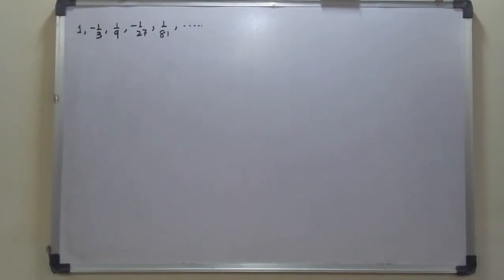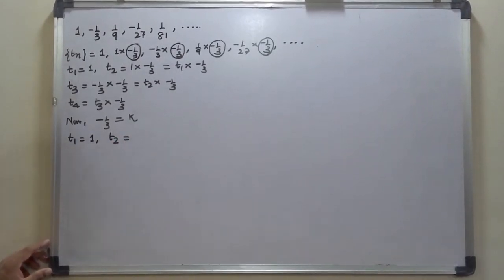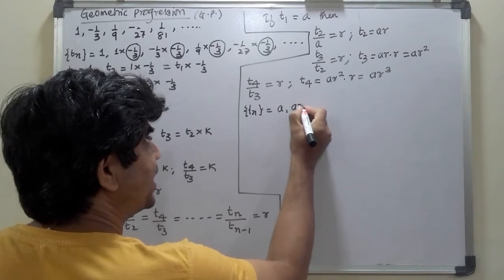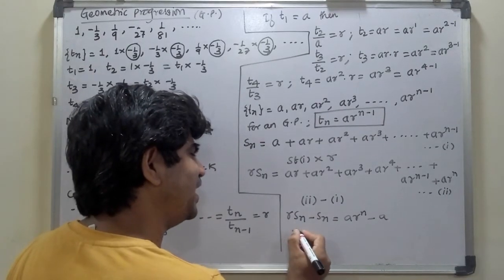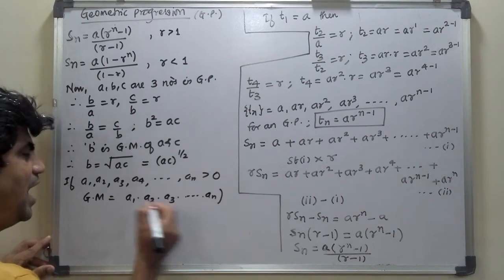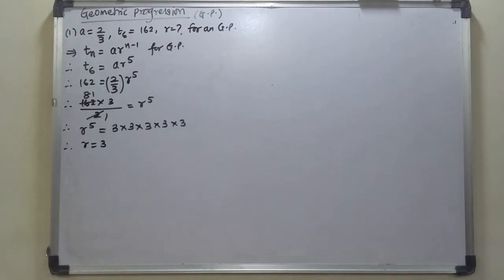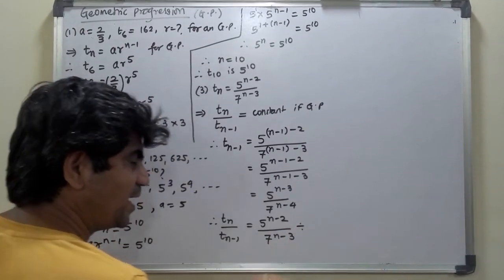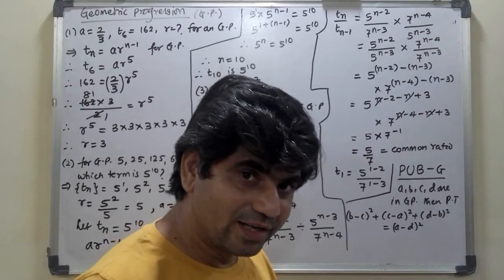sequence & series - SAMIR SIR - 11th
geometric progression - smg group tuitions online learning